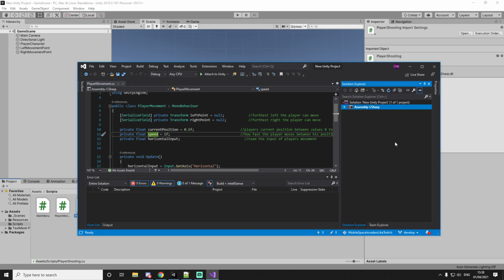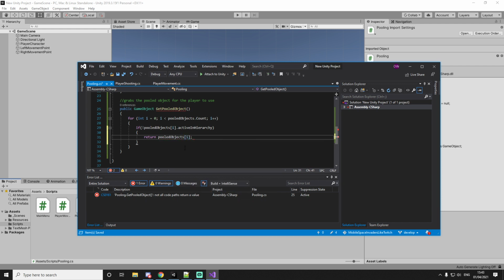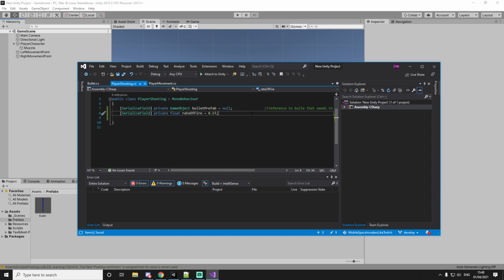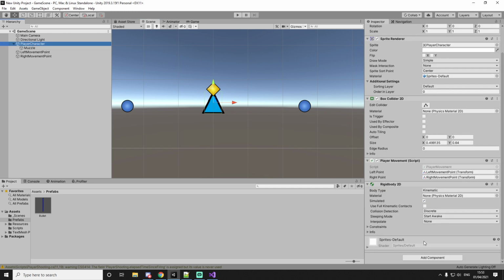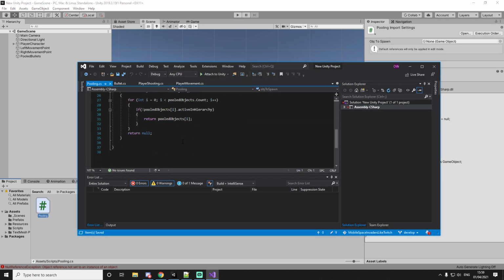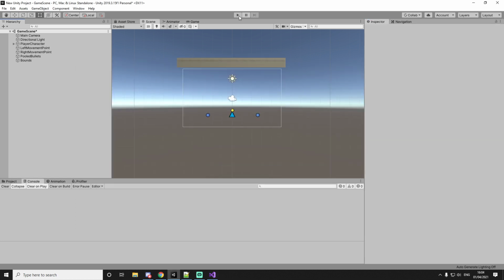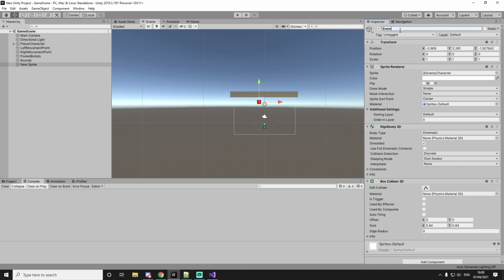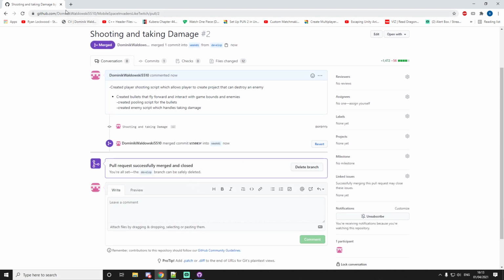Unity Programming - Mobile Space Invaders Like 3 Shooting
as well as daily/weekly dev blogs for anyone interested

When the project is done versions 0.8 of the project will be fully available for download at Github.